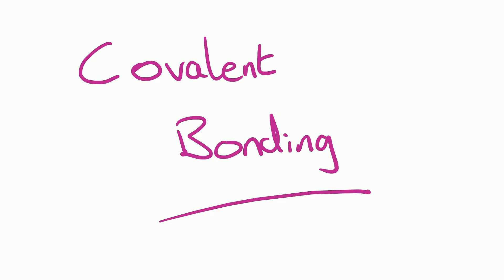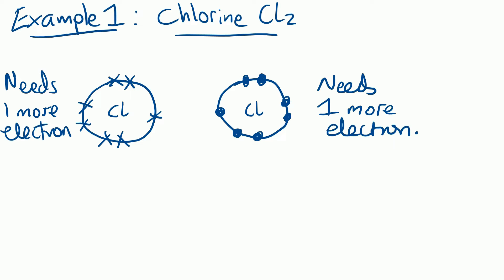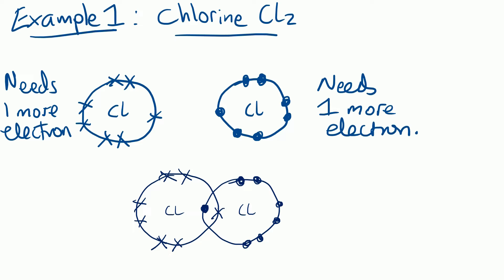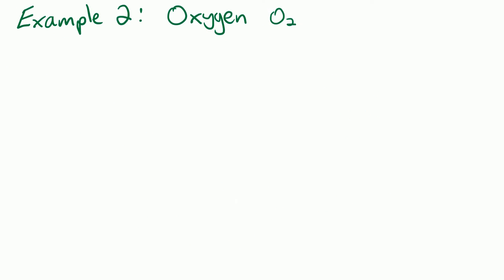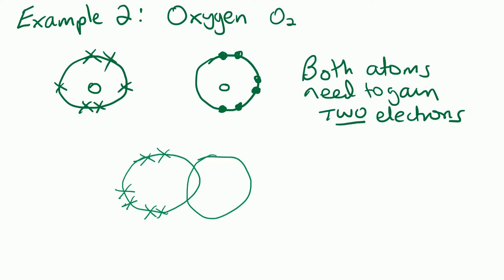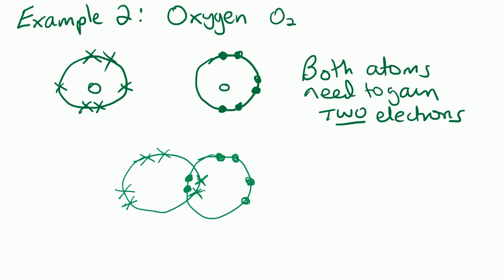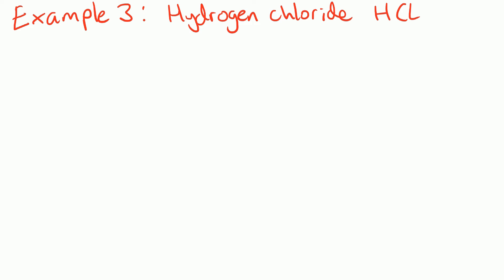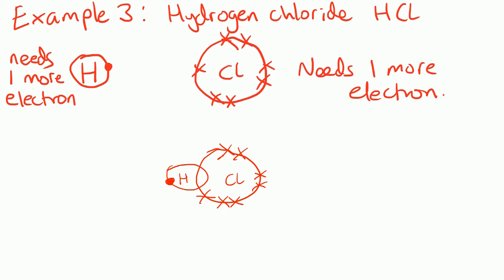Covalent bonding. How to draw dot and cross diagrams for simple molecules.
How to draw dot and cross diagrams for simple molecules such as water, methane, ammonia, oxygen and chlorine.